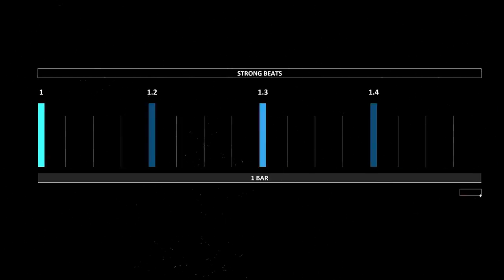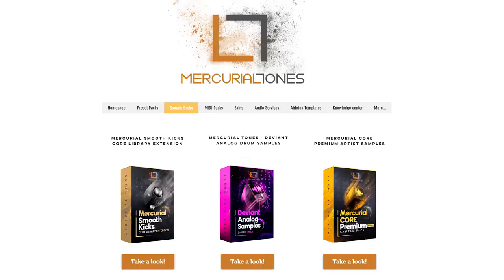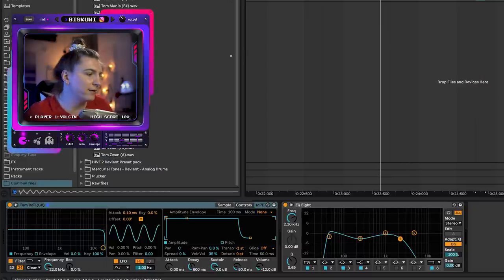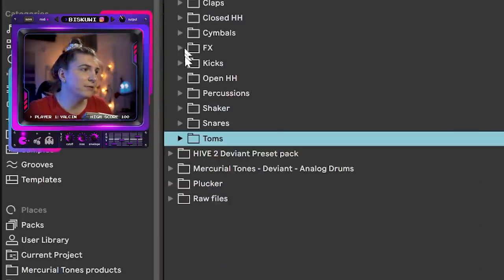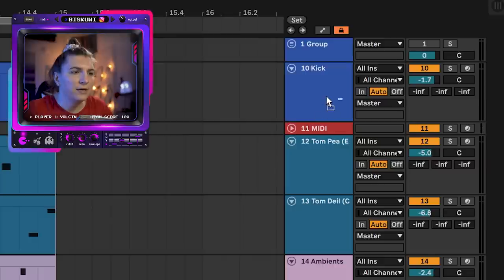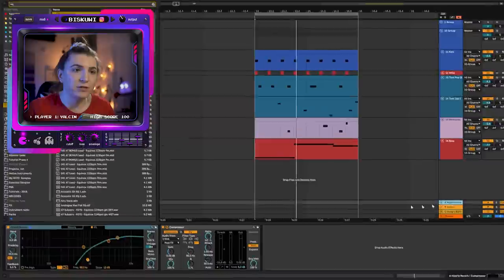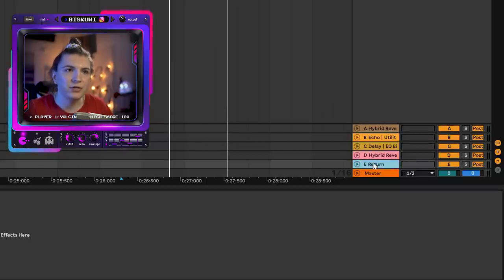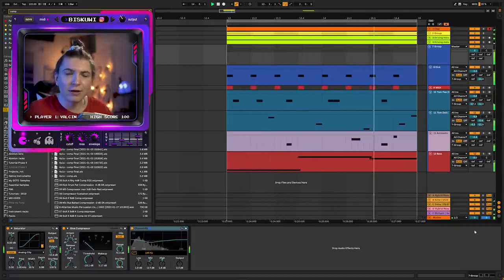How Afterlife Tom Grooves are so Deep and Pristine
Why modern ethereal deep house producers and Afterlife producers like Tale of Us, Colyn, Mind Against etc. tom grooves sound so deep and pristine? Today we are demystifying it step by step.

00:00 Give me the theory
01:50 1. Kick and unavailable beats
02:23 2. Low toms
03:19 3. High toms
04:25 4. Setting groove
04:53 5. Auxiliary percussion
05:42 6. The color bass
07:15 7. Sculpting the group
08:03 8. Effects
09:37 9. Parallel processing
10:7 10. Mixing on the go